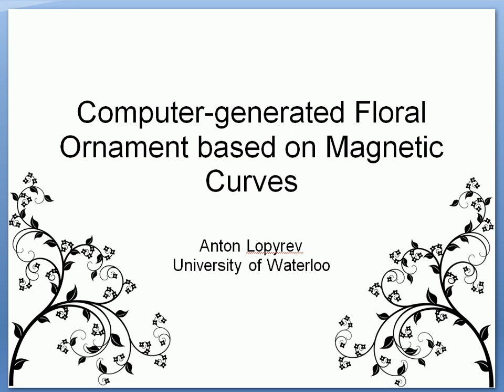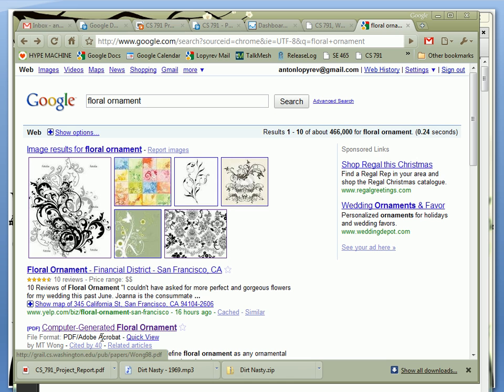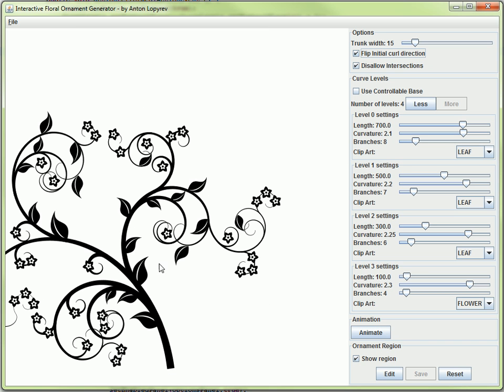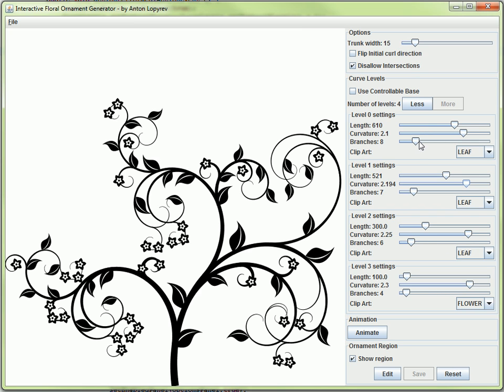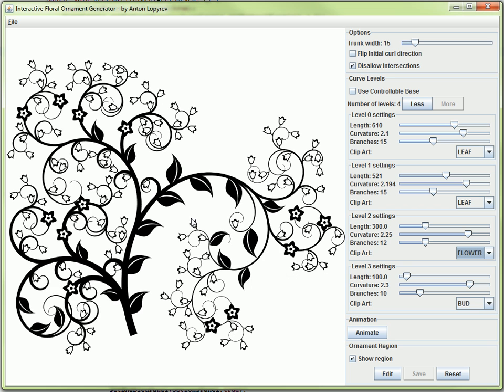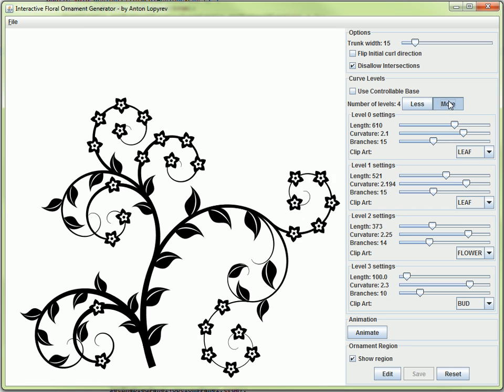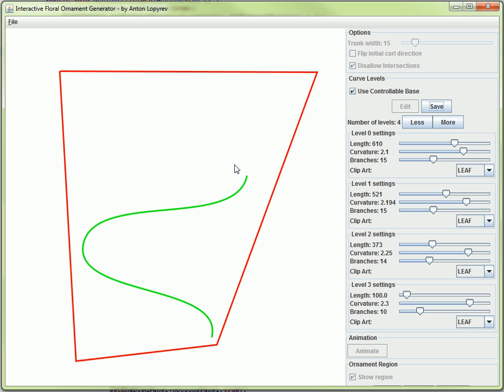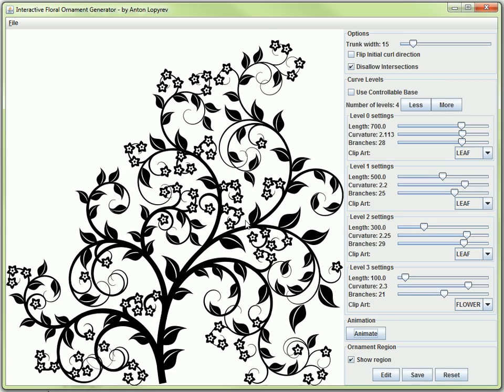Interactive Floral Ornament Generator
Project by Anton Lopyrev

Computer-generated floral ornament based on magnetic curves.

In this video I describe a tool that I wrote for interactive generation of floral ornament. It was written as part of the final project for CS 791 at the University of Waterloo.